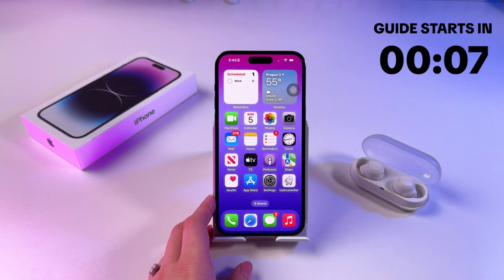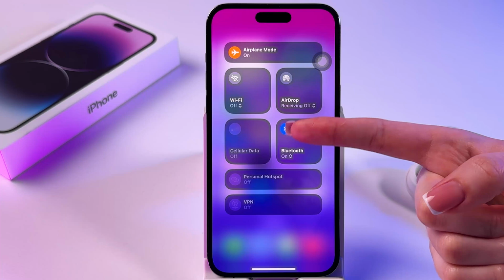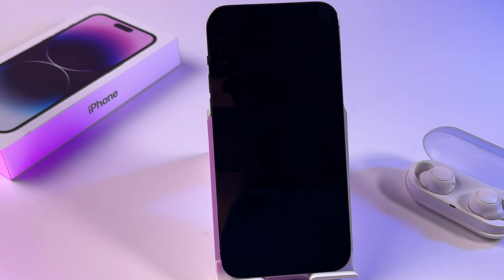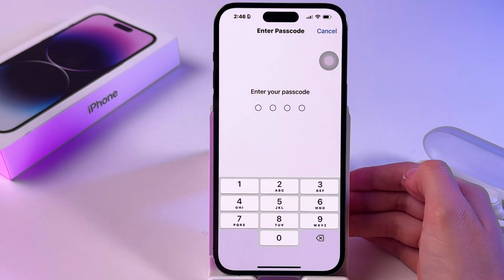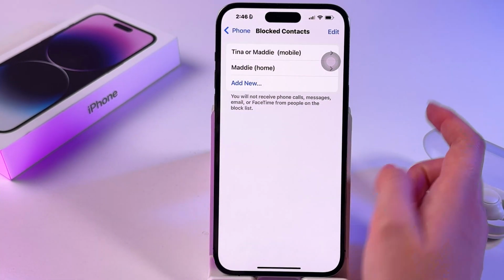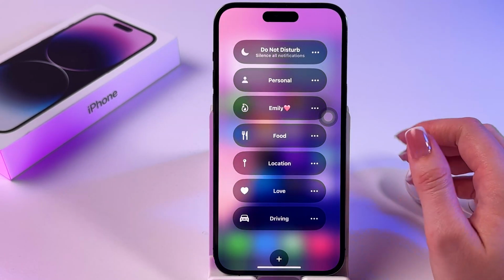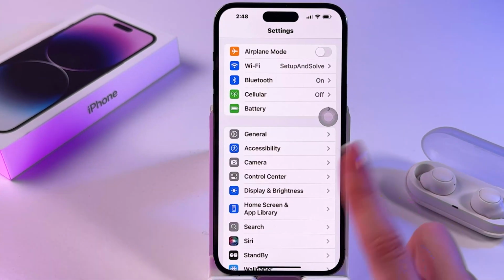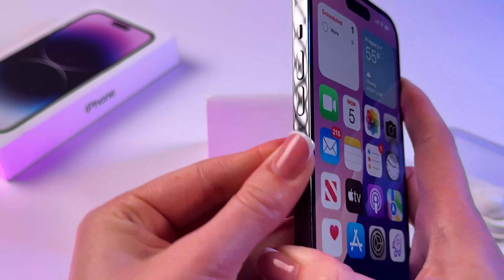How to Fix Unable to Receive or Make Calls From iPhone After iOS 18 Update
Struggling with your iPhone after the iOS 18 update? Can't make or receive calls? I'll guide you through effective troubleshooting steps to quickly solve this frustrating issue. Expect practical tips to update your network settings, reset your phone, and ensure all relevant features are properly configured. I'll also help you check for blocked numbers, disable unwanted settings, and update your device's software. Join me and regain control of your iPhone's calling capabilities!

This video also covers the following topics:
Troubleshooting iPhone Call Issues Post iOS 18 Update
Solving Call Problems on iPhone Following iOS 18 Upgrade
Guide to Fixing iPhone Calling Glitches with iOS 18